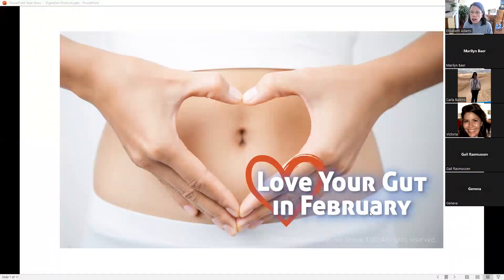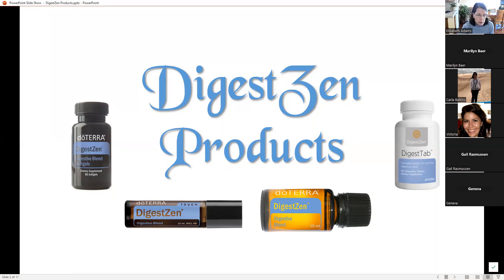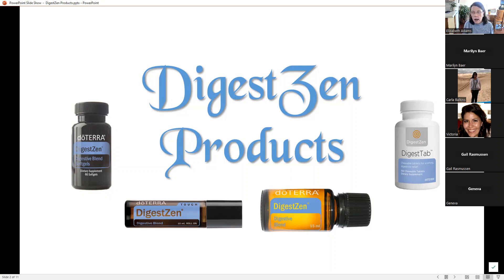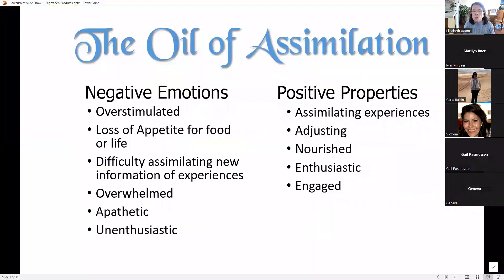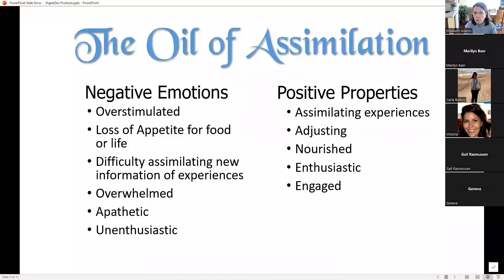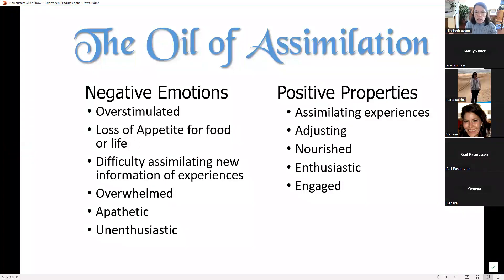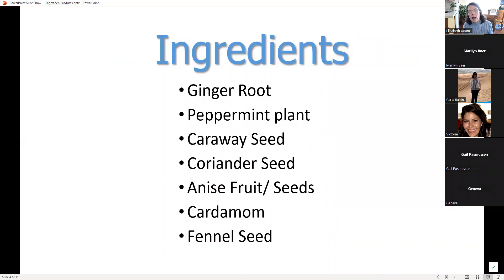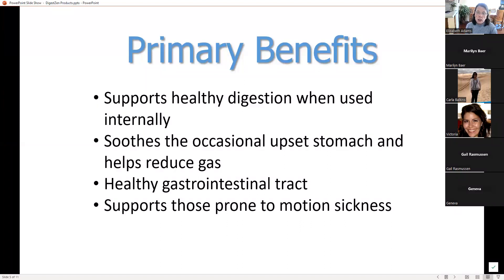DigestZen and digestion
"Whether it's a holiday, vacation, family event, a new recipe, or you had a bit too much to eat, make sure you have doTERRA DigestZen on hand for all your digestive support needs.